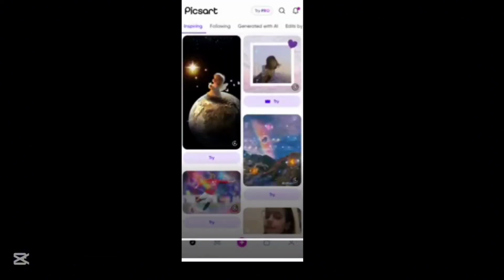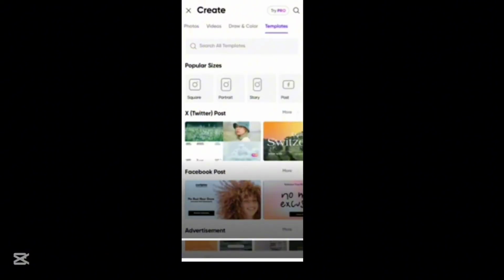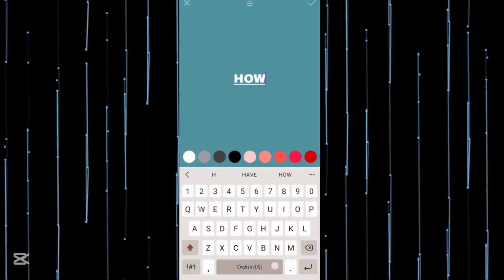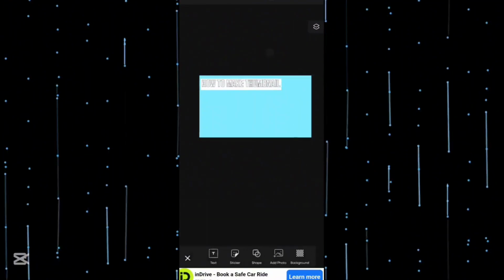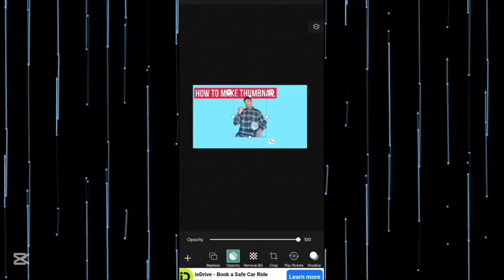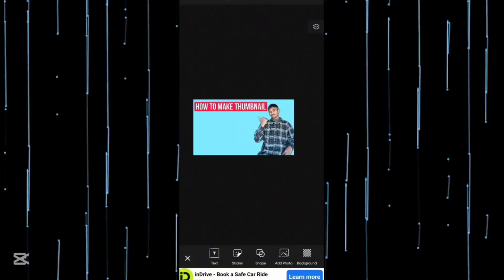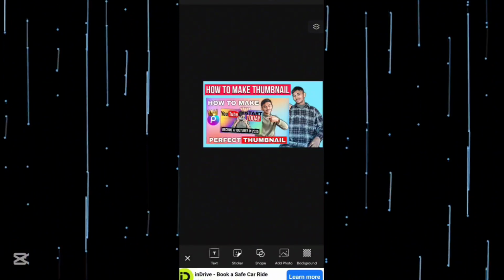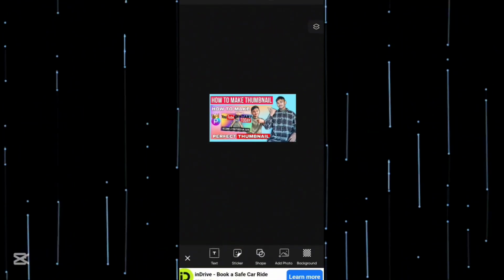Learn to make professional Thumbnails easily on Picsart.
thumbnailediting Thumbnail editing app
Best Thumbnail editor
How to create attractive thumbnail for your youtube videos
How to make Thumbnail in phone
How to make easy Thumbnail for youtube
How to make Thumbnail in mobile
Thumbnail app for youtube
Thumbnail editing app
Picsart Thumbnail editing
Youtube Thumbnail editing
Best Thumbnail editing app
How to make Thumbnail in picsart
Thumbnail app
Best Thumbnail maker for youtube
Best Thumbnail making app
Professional Thumbnail editing
How to create Best Thumbnail
How to make a Thumbnail
How to make youtube video Thumbnail image
How to make catchy Thumbnail for youtube
How to make Best Thumbnail for youtube videos
How to Thumbnail youtube videos
Youtube  channel Thumbnail
Youtube Thumbnail Best app
Thumbnail picsart
Thumbnail design
Youtube Thumbnail editing